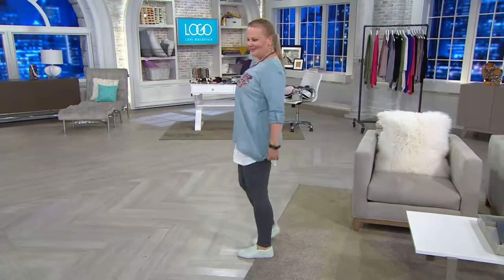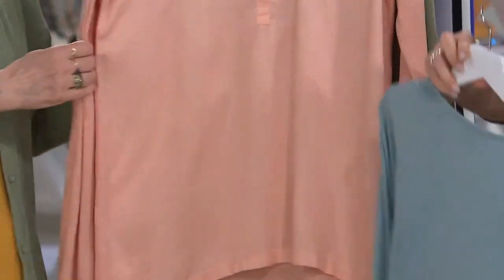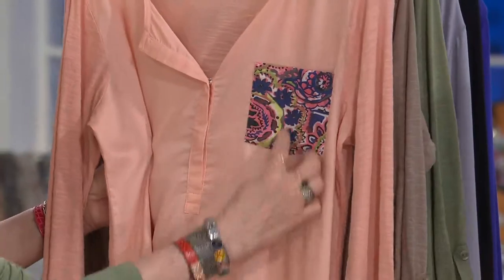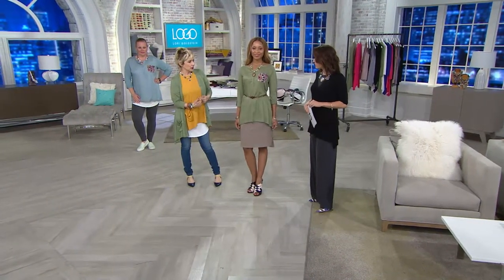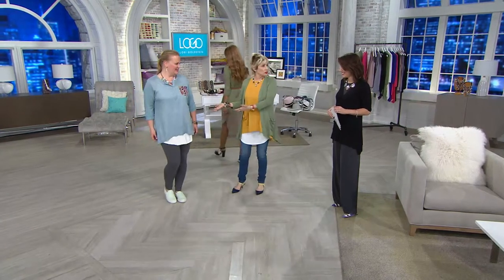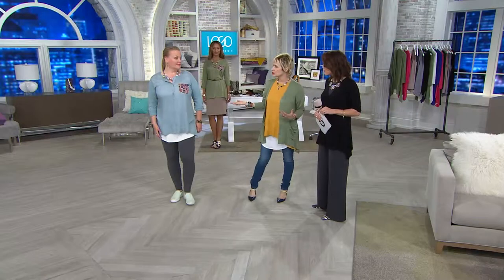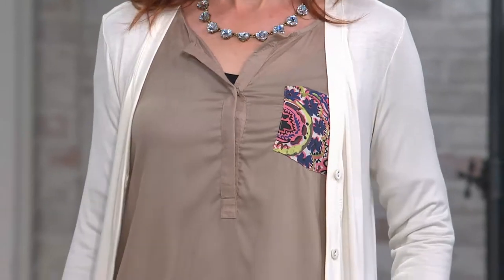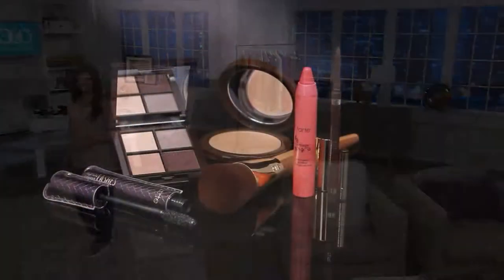LOGO by Lori Goldstein Henley Top with Chest Pocket Detail with Sandra Bennett